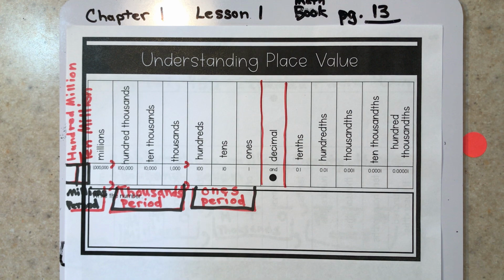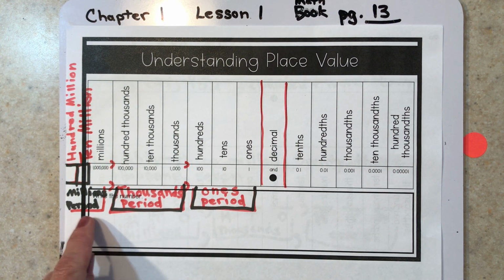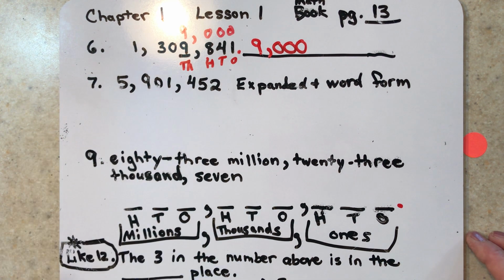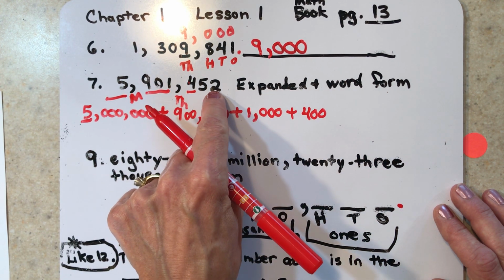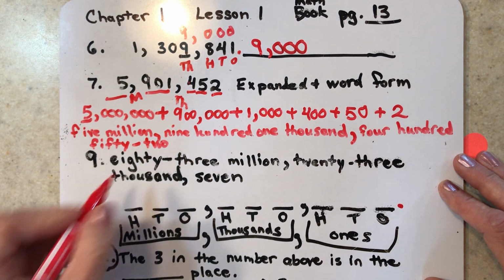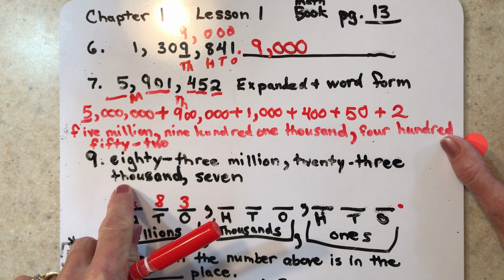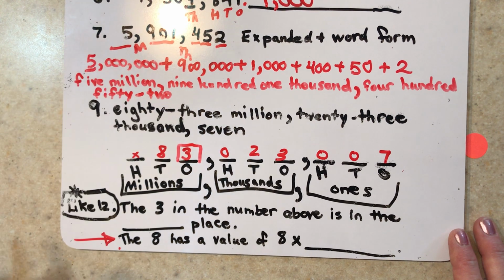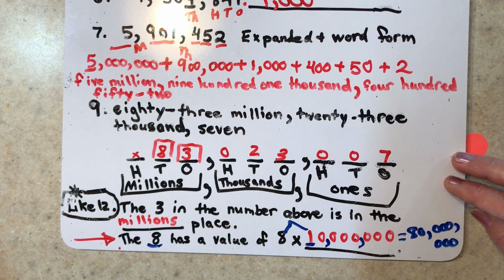Understanding Place Value /Review for Chapter 1 & 2 Test 5th Grade My Math Chapter 1 Lesson 1 Pg 13